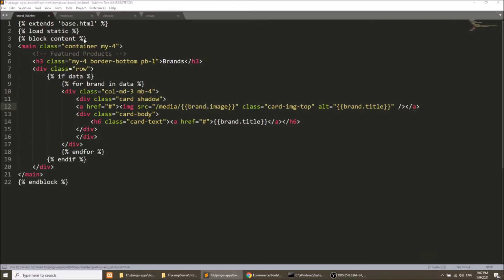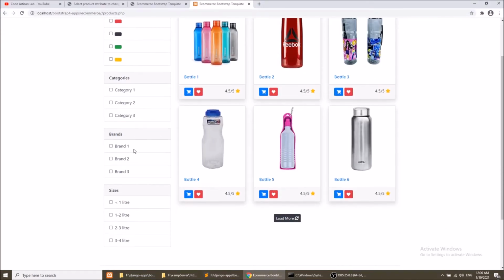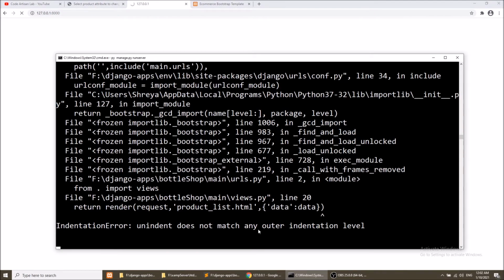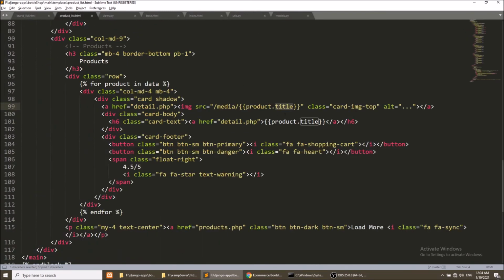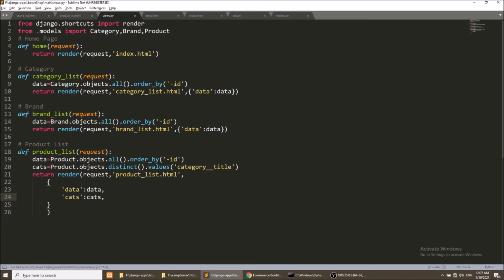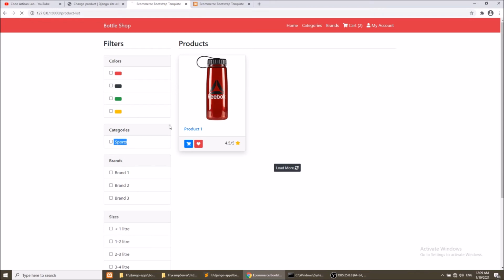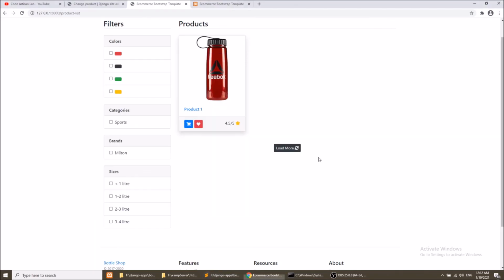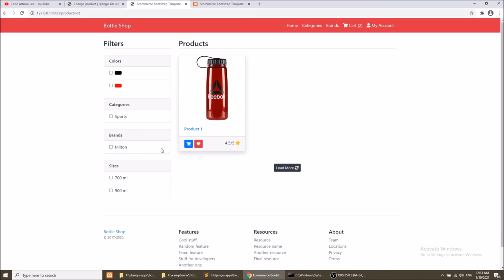eCommerce Brand and Product List Page | Django eCommerce Website | Django Tutorials | Django Admin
How to create eCommerce product filters | Django eCommerce Website | Django Tutorials | Django Admin Tutorial. In this video, we will create a brand list page and product list page. We will mainly do the following tasks.
-   Create brand list page (fetch brands from the database)
-   Create products list page (fetch products from the database)
-   Create filters for products like colors, sizes, brands, categories, etc.

-   How to setup or install Django 3
-   How to create and activate the virtual environment
-   Create a Django project from scratch
-   How to set the order of Django model in admin
-   How to create a brand list page in Django eCommerce website
-   How to create a product list page with filters in Django eCommerce website